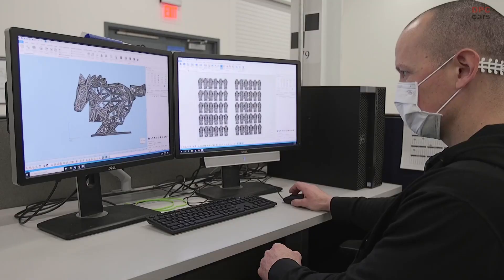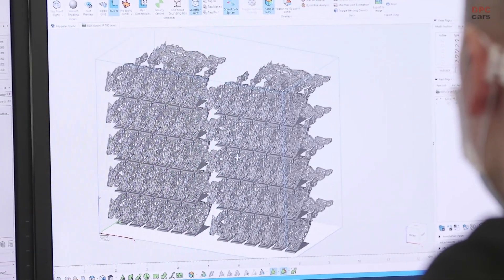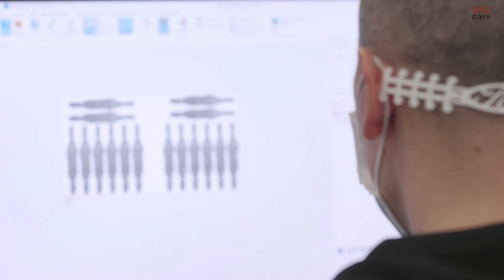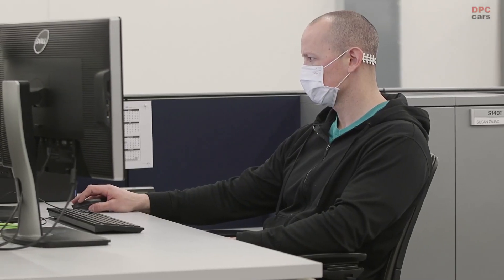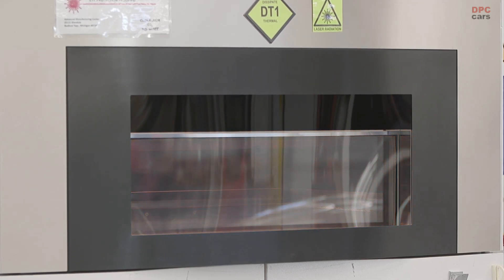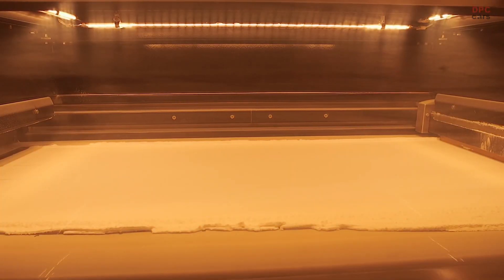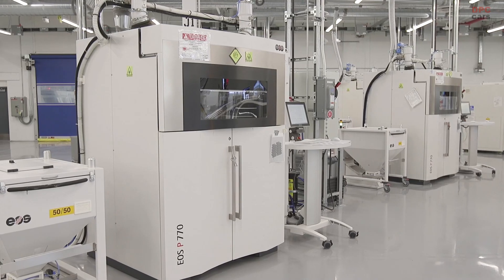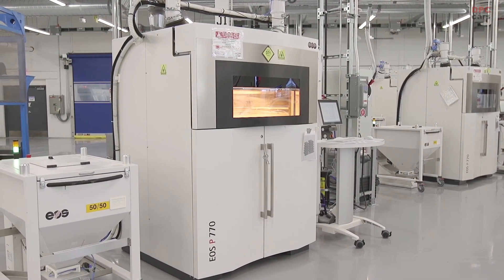How To Make Ford Mustang Mach-E 3D Printed Sculpture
Mustang Mach-E First Edition customers in the U.S. are getting a little extra surprise from their ponies, thanks to the team at the Ford Advanced Manufacturing Center.

Each Mustang Mach-E First Edition customer will receive a special collectible wireframe pony sculpture in the color corresponding to their vehicle’s paint job, created with the help of 3D printing.

The sculpture is based on the large-scale wireframe model of the pony featured at the global reveal of Mustang Mach-E in November 2019.

The wireframe pony sculptures are 3D-printed in white plastic in-house at the Ford Advanced Manufacturing Center in Redford. They are then sent to a dye facility where they are dyed one of three colors – Rapid Red Metallic, Grabber Blue Metallic or Carbonized Gray – to correspond with available color choices for First Edition. Included is a baseplate with the vehicle’s VIN.

The collectible wireframe pony marks the first time Ford has issued a 3D-printed component as part of a gift directly to the customer – and it’s allowing additive manufacturing to establish a new-use case within the enterprise.